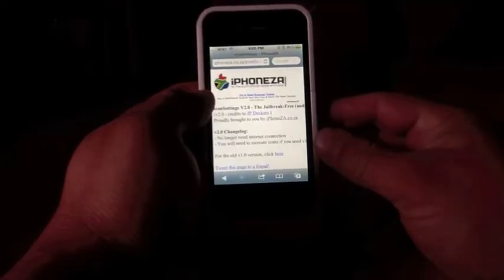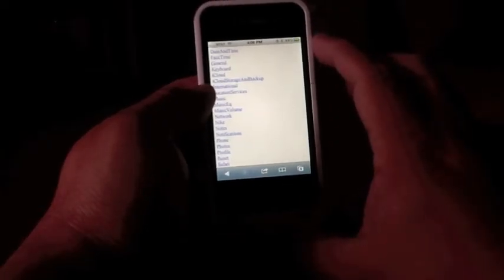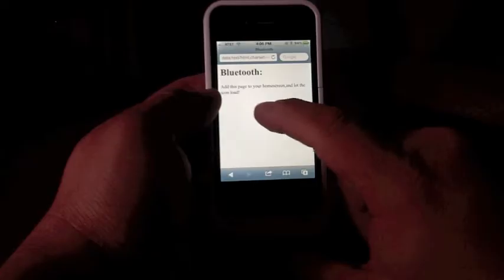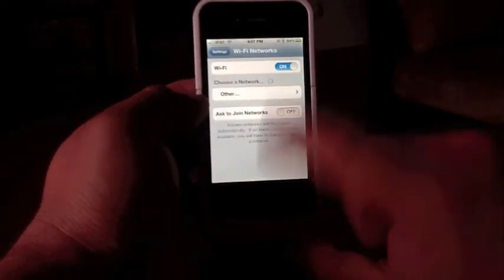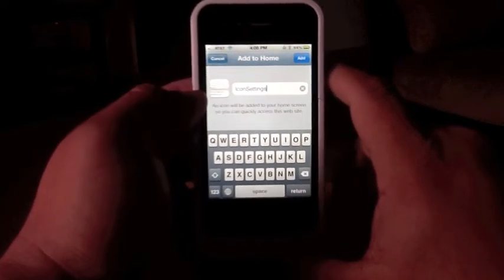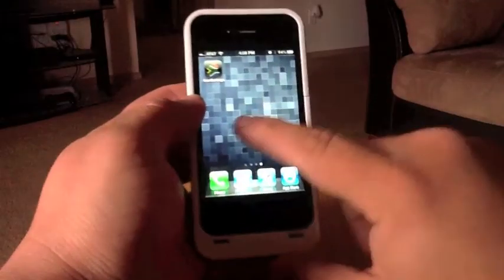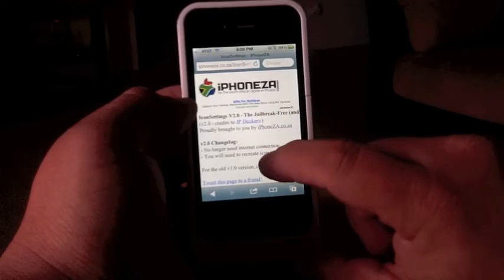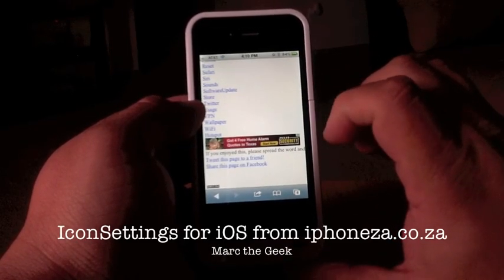IconSetting for iOS - power settings without jailbreak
browse to this link on ios safari web browser : iphoneza.co.za/iconsettings